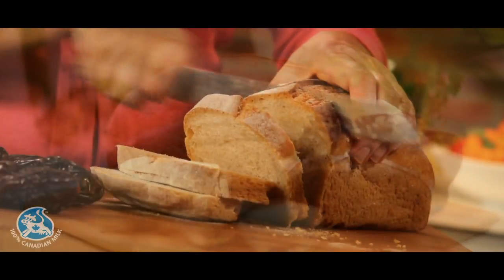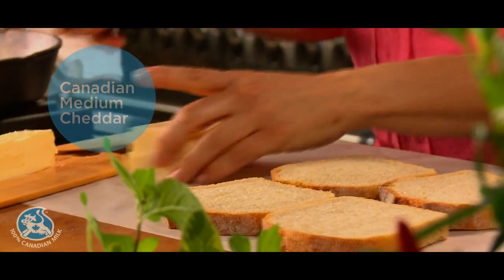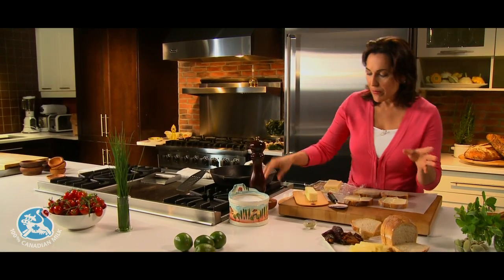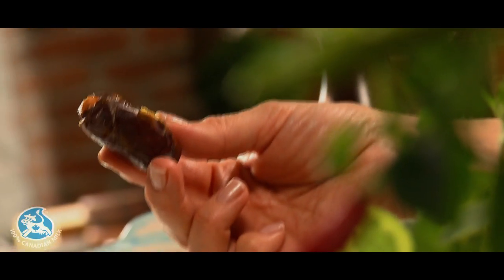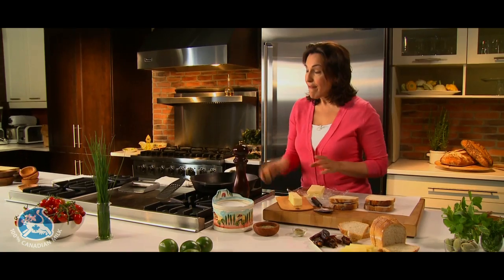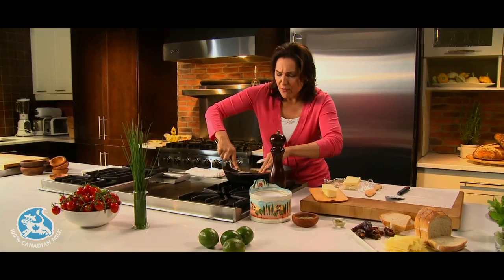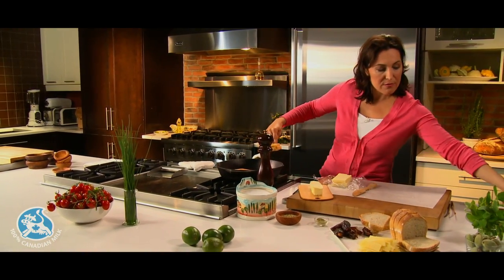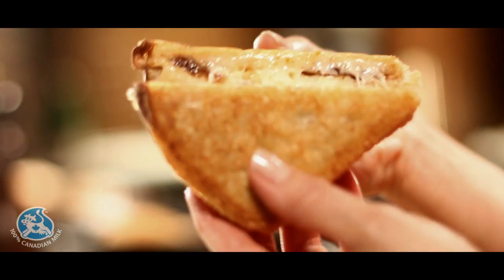Turkish Grilled Cheese